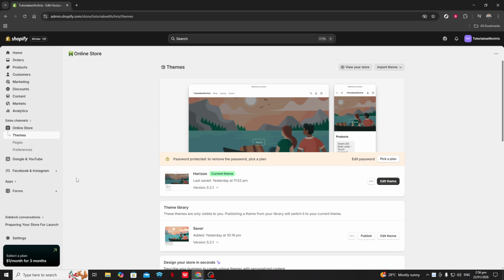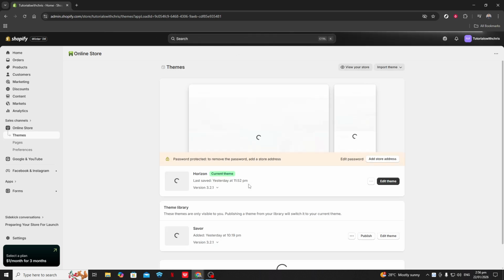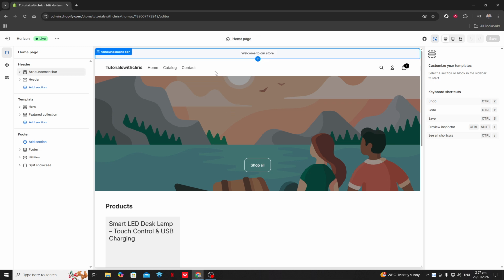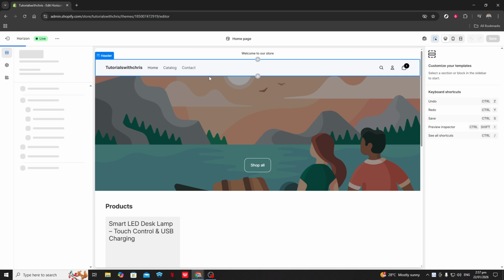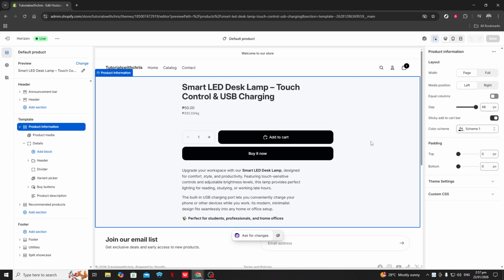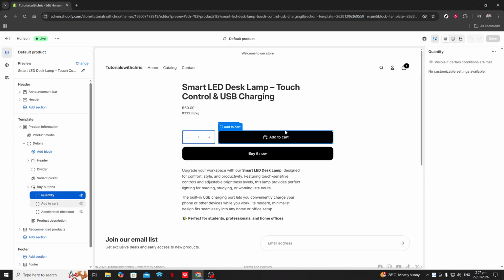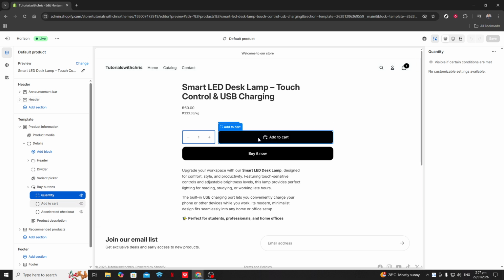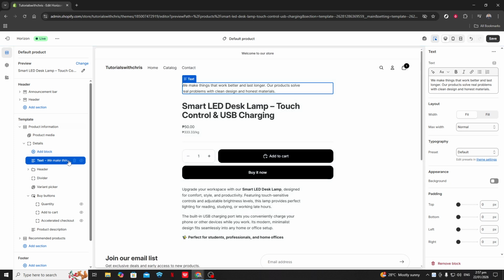How to add payment icons on the shopify product page (Latest Update)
How to add payment icons on the shopify product page

In this video, you’ll learn how to add payment icons on the Shopify product page step by step. Payment icons build trust with customers, show available payment methods, and improve conversions on your Shopify store.

We’ll show you how to upload payment icons, place them on your product page using Shopify theme settings or custom code, and ensure they look professional across all devices. This tutorial works for all Shopify themes and is perfect for store owners who want to enhance credibility and boost sales.

💳 Make your Shopify product pages more trustworthy and user-friendly with payment icons!